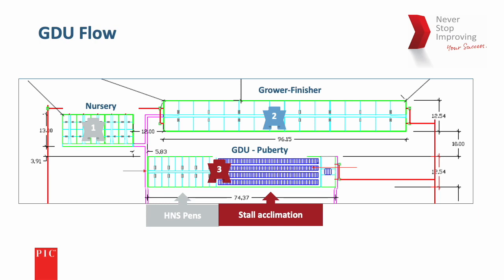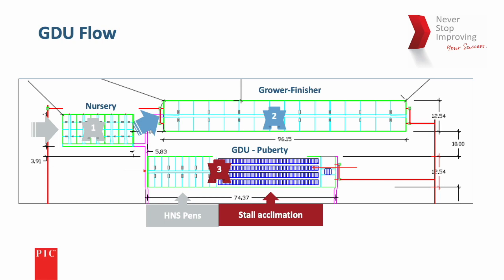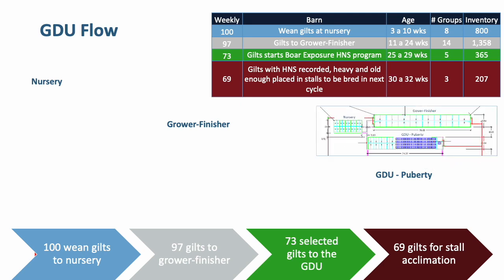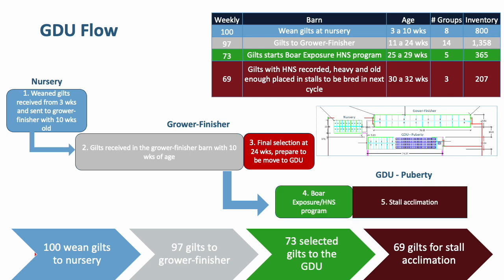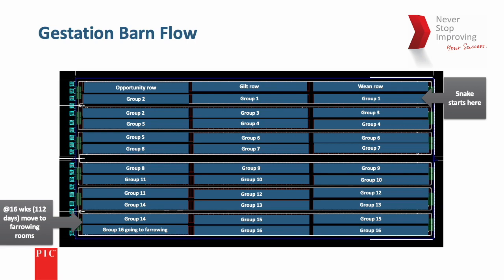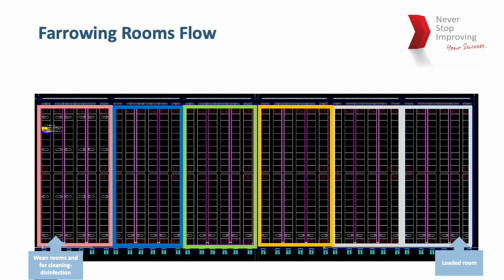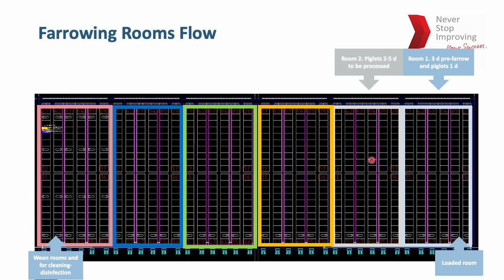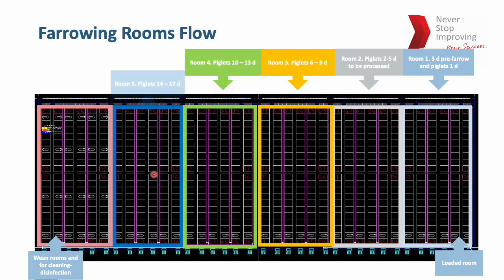Production Flow | Pig Improvement Company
Take a closer look at the continuous and uninterrupted method of production flow.

Join PIC technical support experts as they review production flow and processes across the farm from the gilt development unit (GDU) to the gestation barn and farrowing rooms.